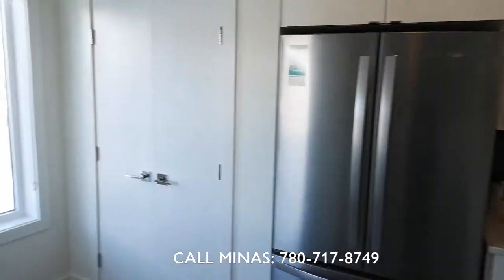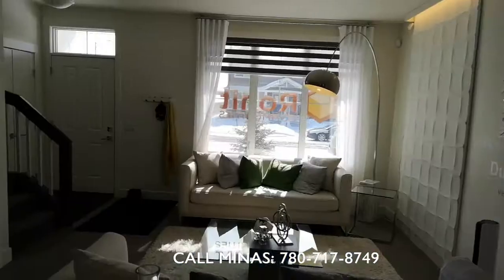HUDSON in Glass Tower